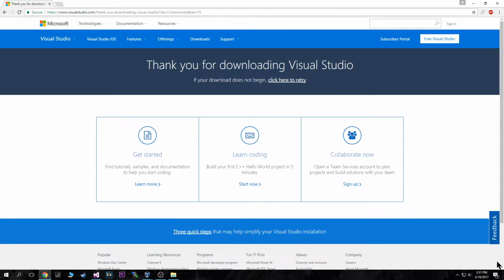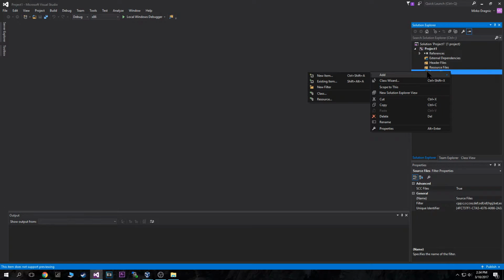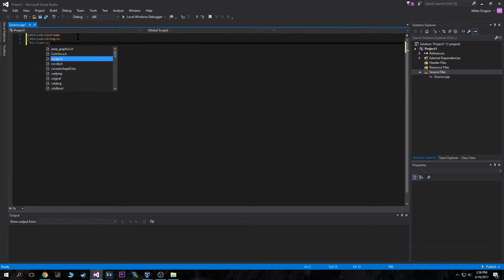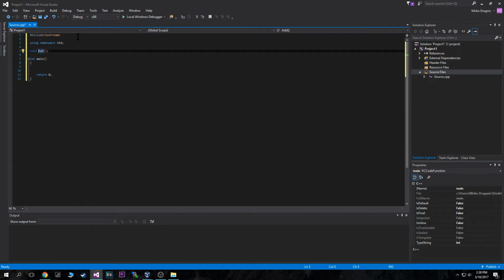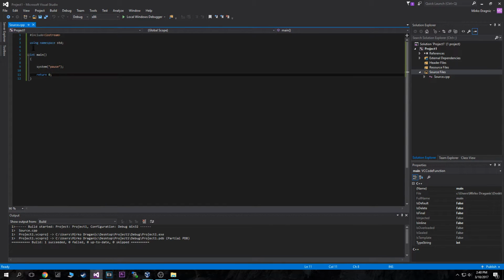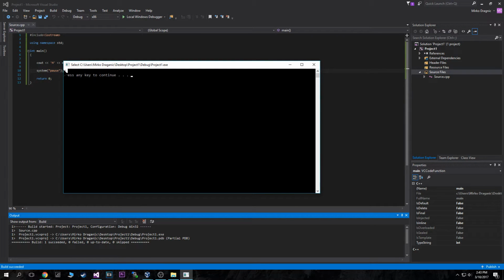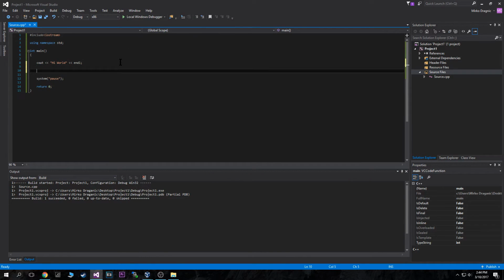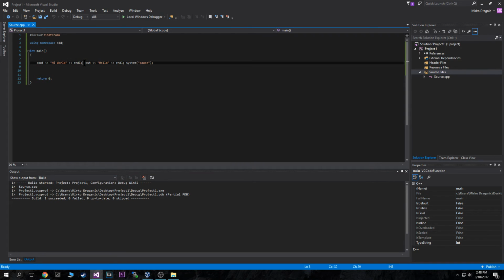C++ Tutorial - Beginners #1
Hope you guys enjoyed this c++ tutorial for beginners! Hope you enjoyed and excited to make more!